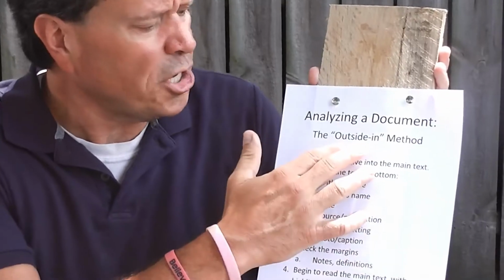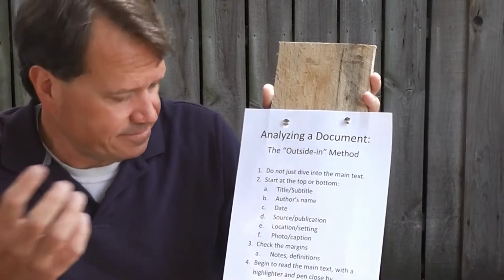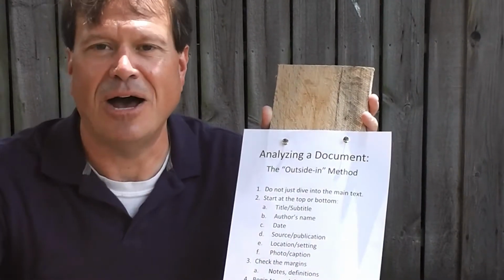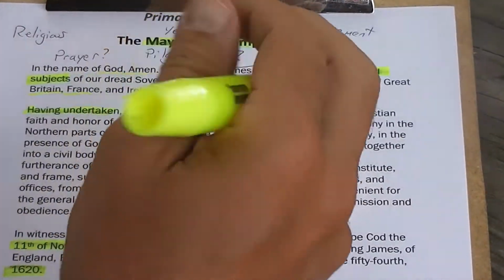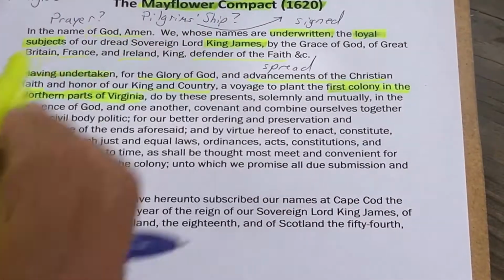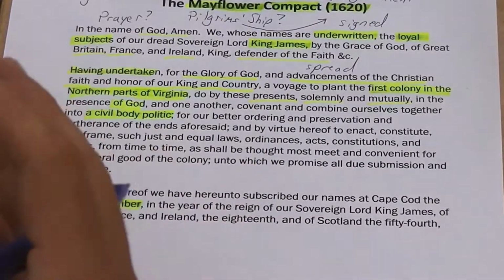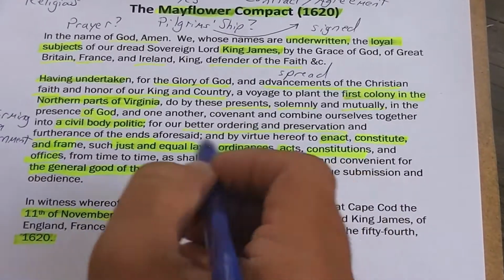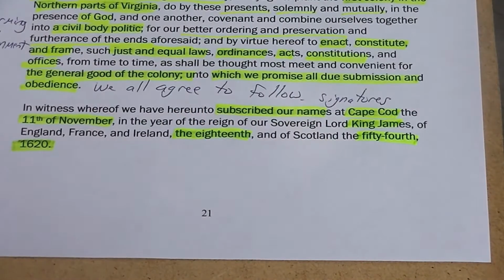The Mayflower Compact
An analysis of a primary source document using the "Outside-In" method.